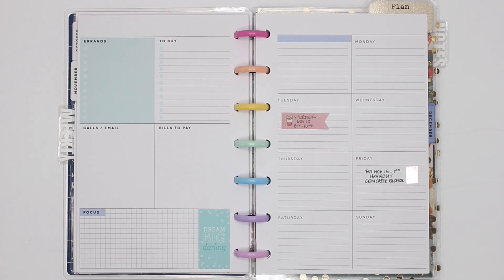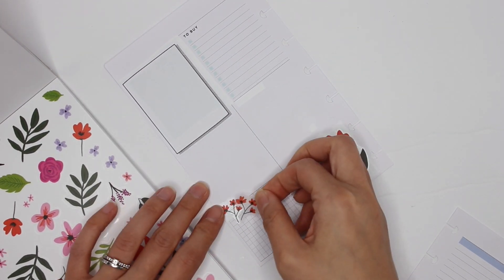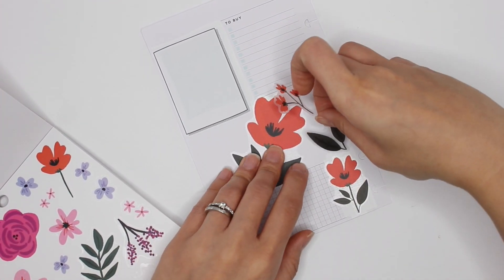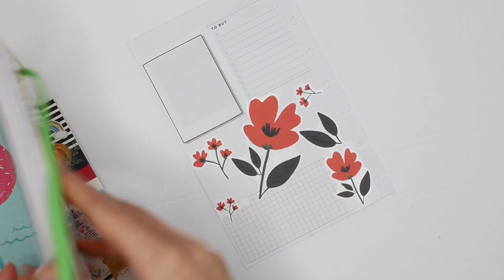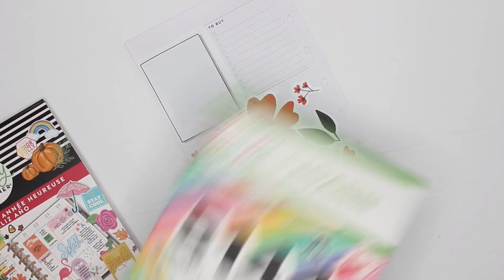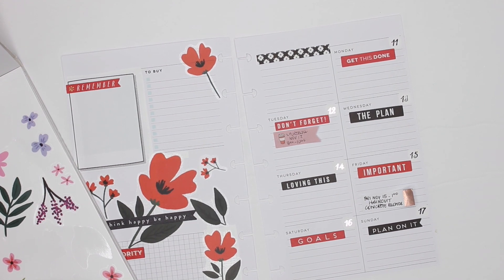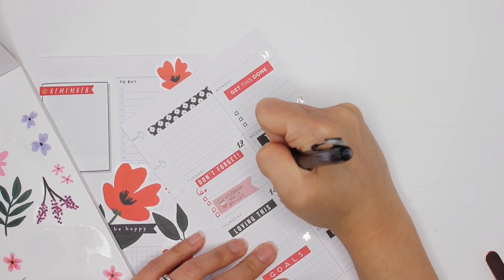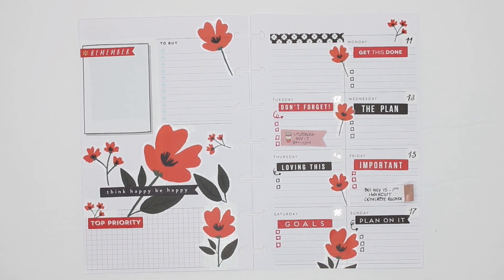PLAN WITH ME Mini Happy Planner Dashboard: Nov 11-17, 2019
Thank you to one of my viewers who showed me that there are poppies in the Happy Year sticker book from thehappyplanner! These florals were my inspiration for my whole black and red spread in my minihappyplanner dashboardlayout.

Sticker books used:
- Happy Year
- Joann's
- Coordinated Sheets

My favourite supplies:
Uni-Ball Micro 0.5 -
Papermate Correction Dryline Grip
X-Acto Z-Series No.1 Precision Knife with Cap (XZ3601T)

Ownsig Rose Gold Curved Eyelash Extension Tweezer for Eyebrow, Volume Lash, False Eyelashes (02#) -

Swingline Handheld 1 Hole Punch, 5 Sheet Capacity, Chrome (A7074005S) -

Zebra MILDLINER WKT7-5C (5-Color Set) / WKT7-5C-RC (5-Color Set) / WKT7-5C-NC (5-Color Set) -

Scotch Thermal Laminator Machine, 5 Minute Warm-up, 9" Input, for Laminating Sheets Up to 5-Mil Thick -

Scotch Thermal Laminating Sheets, 9" x 11.5", 5-Mil Thick, 100 Laminating Pouches -

Neewer 14-inch Outer Dimmable LED Ring Light Kit Includes: 30W Bi-Color 3200K-5600K Small Ring Light, Light Stand, Soft Tube, Phone Holder, Ball Head for Make up Photo Portrait Photography -

Paper Mate Flair Point Guard Marker Porous, Nylon Tip Pen Medium, 12-Carded, Assorted Inks (74423) -

Me & My Big Ideas  Happy Planner Clear Stamps-Days & Numbers Journaling -

Tsukineko Full-Size VersaFine Instant Dry Pigment Ink, Onyx Black -

Fiskars 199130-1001 Craft Bypass Paper Trimmer, 9-Inch

Hammermill Printer Paper, Color Copy Digital Copy Paper, 32lb, 8.5 x 11, Letter, 100 Bright - 1 Pack / 500 Sheets (102630R)

Yum & Yummer: Ridiculously Tasty Recipes That'll Blow Your Mind, But Not Your Diet!